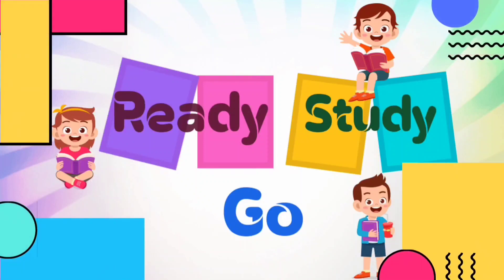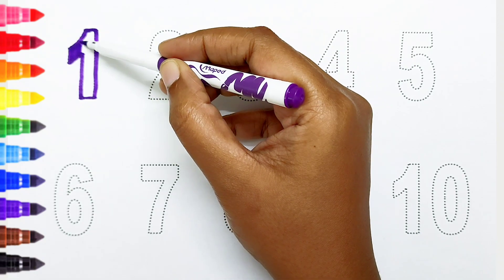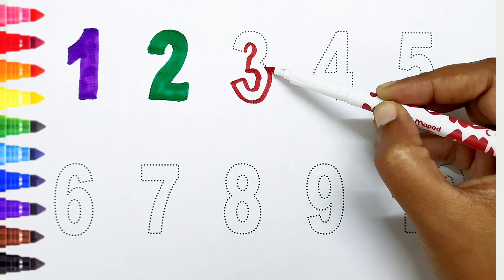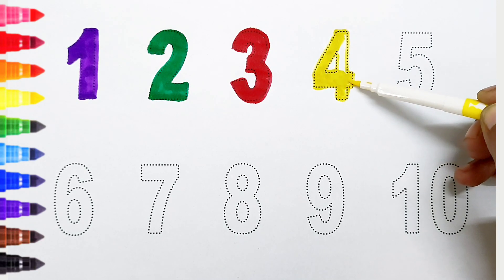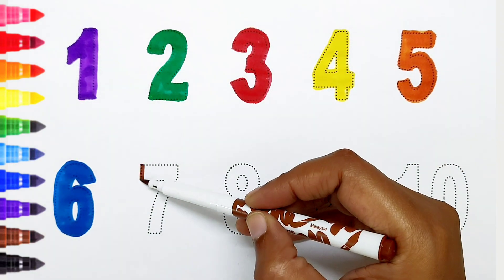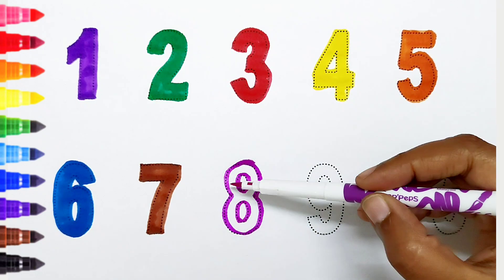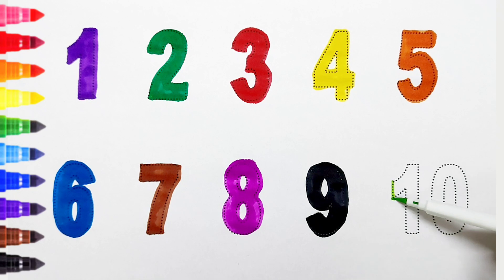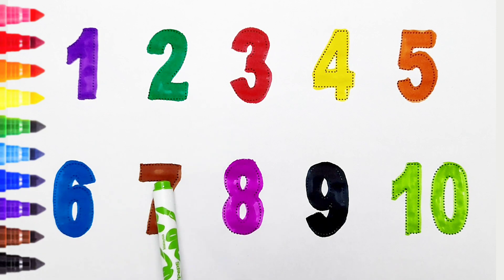123 Numbers | Numbers Song for children| Endless Numbers| Count Numbers 1 To 10| Kids Learning Video